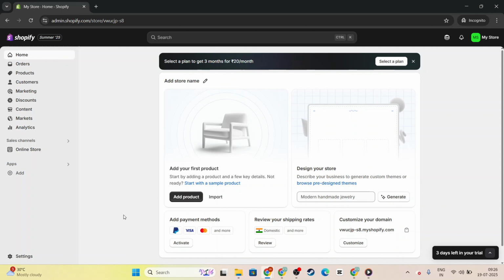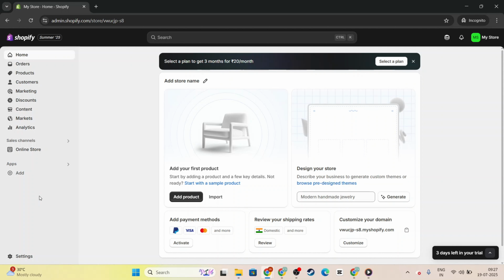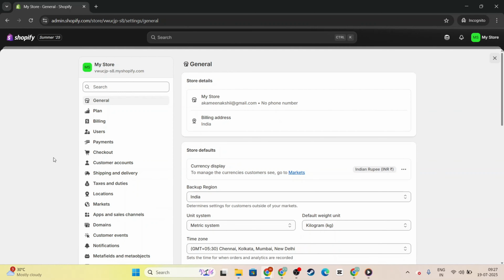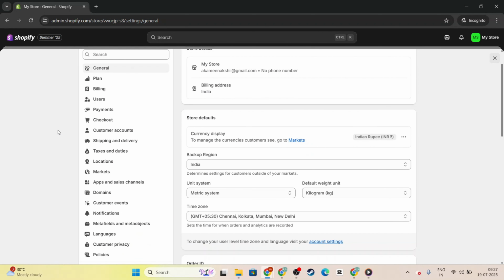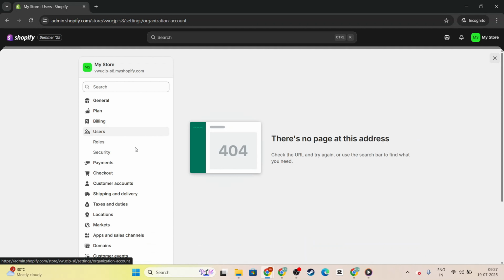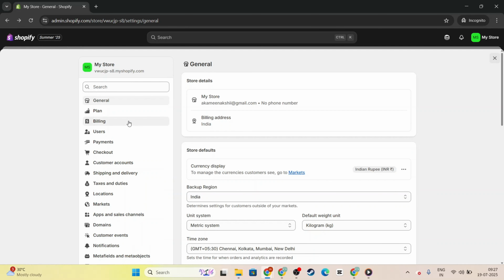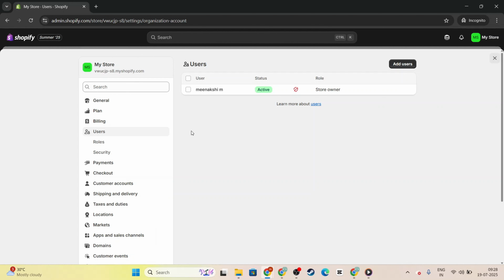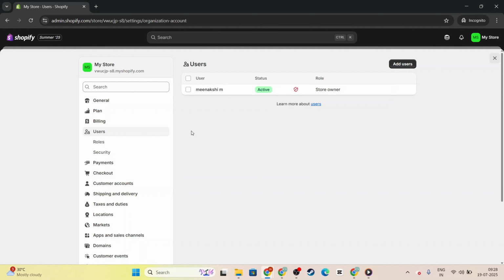How to Send Shopify Collaborator Request 2026 (Step By Step)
Learn How to Send Shopify Collaborator Request in this video.

In This Video, We'll Show You 👇
Shopify Collaborator Request
Shopify Collaborator Access
Shopify Collaborator Account
Shopify Collaborator Invite
Shopify Store Access
Shopify Access Request
Shopify Tutorial
Shopify Guide
Shopify For Beginners
Shopify Help
Shopify Tips
Shopify Collaboration
Collaborator Request Shopify
Shopify Store Collaboration
Grant Shopify Access
Shopify Permissions
Shopify Admin Access
How To Give Shopify Access